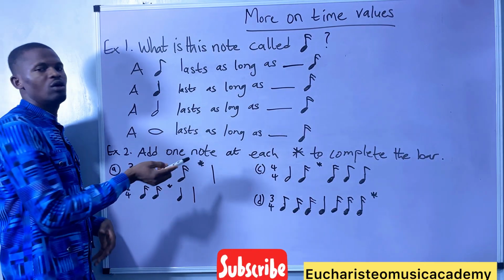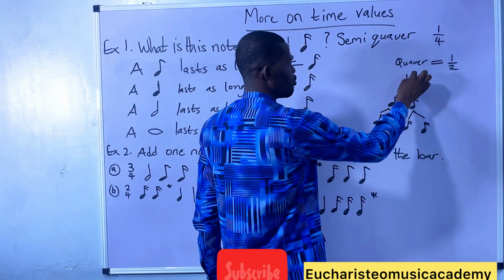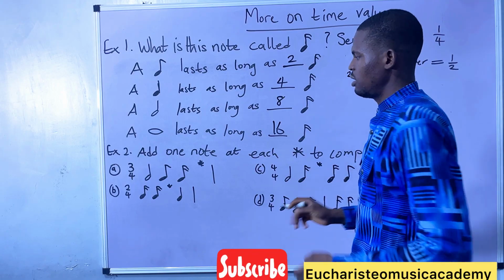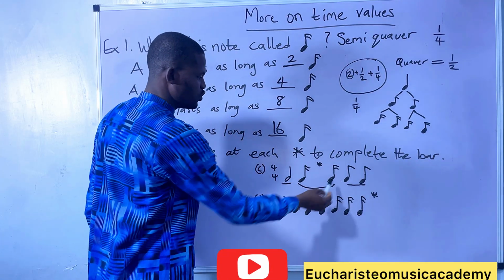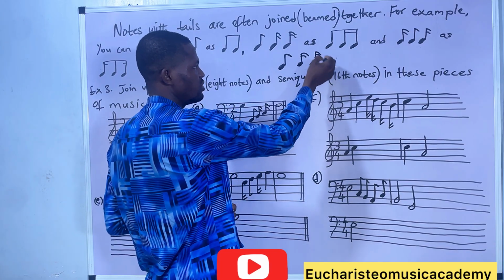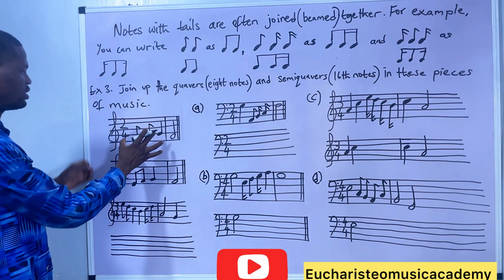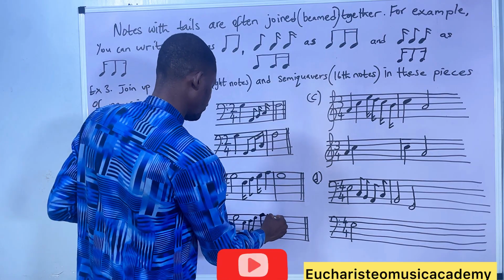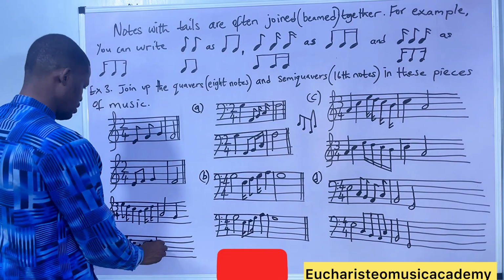More On Time Values | Grade 1 Music Theory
In this lesson, we take a deeper look at Time Value in Music for Grade 1 Music Theory students.
You will learn how note values work, how they are counted, and how to understand rhythm better in music.
This lesson is perfect for beginners, choir members, singers, and anyone learning music theory from scratch.

📘 Topic: Time Value (Detailed Explanation)
🎵 Level: Grade 1 Music Theory